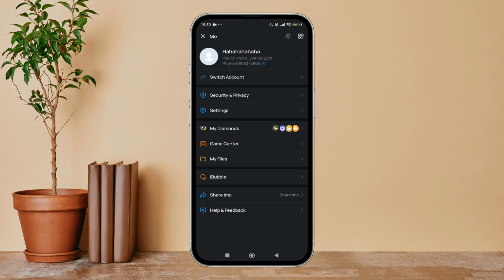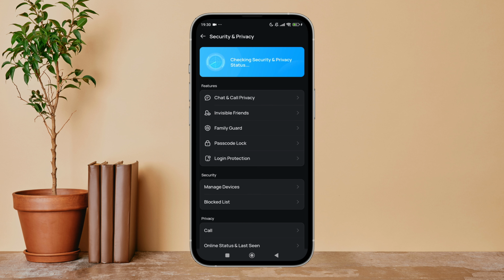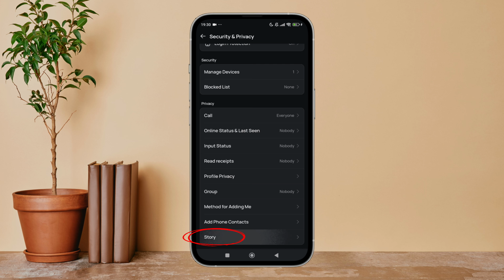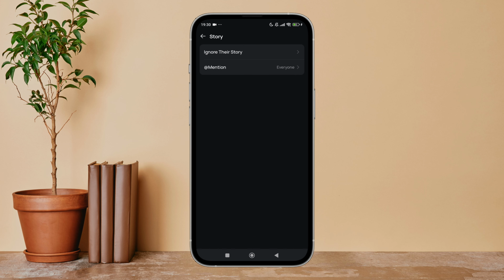Change Who Can Mention Me On Story To My Contacts On Imo HD. |Technologyglance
Learn how to adjust your privacy settings on IMO HD to allow only your contacts to mention you in their stories. This guide provides a quick and easy walkthrough for changing the "Who Can Mention Me" settings to "My Contacts," giving you more control over your interactions on the platform. Watch now to manage your mentions effectively on IMO HD!